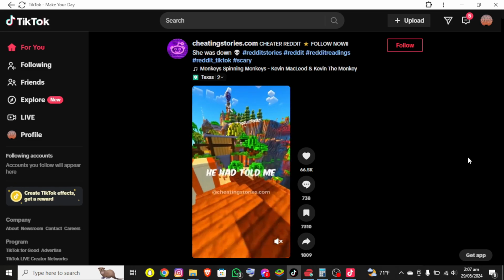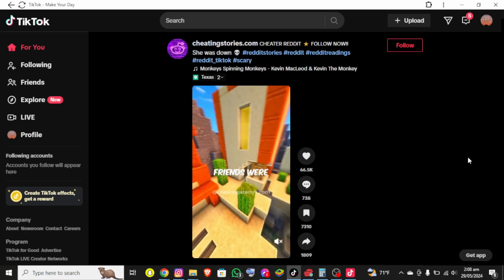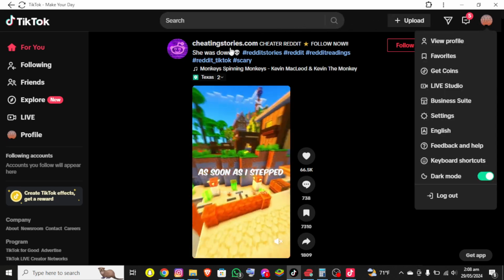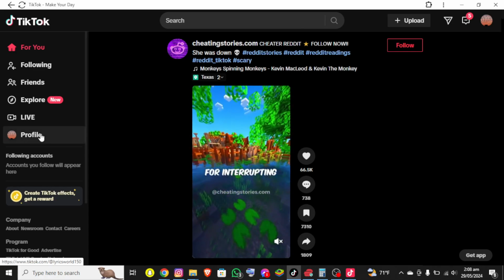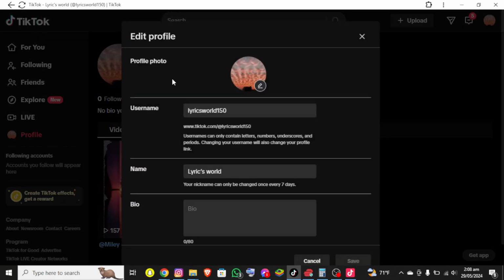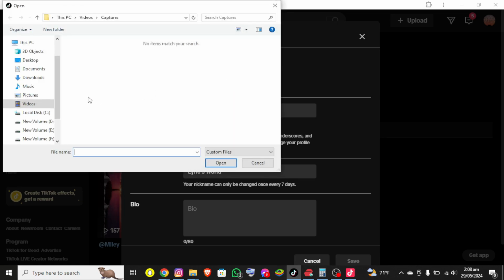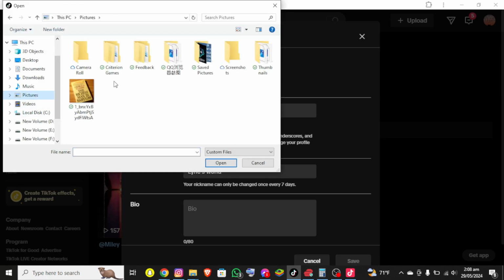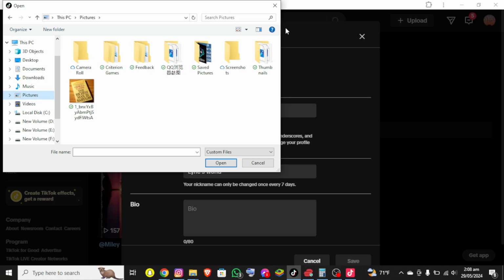How to Change Profile on Tiktok PC in 2024 | Update Profile on Tiktok PC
Need to make changes to your TikTok profile on your computer? Watch this video to learn how to update your profile information on TikTok's desktop version. Follow our step-by-step guide to edit your bio, username, and other profile details.